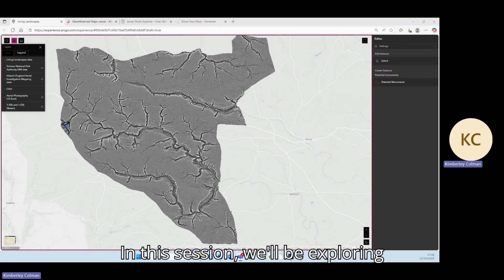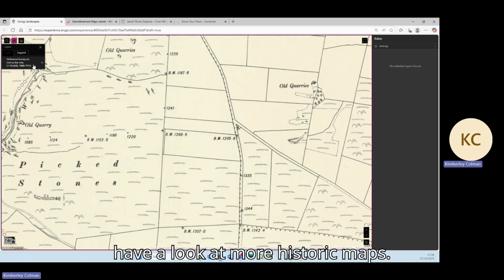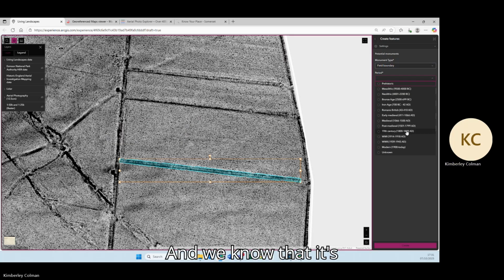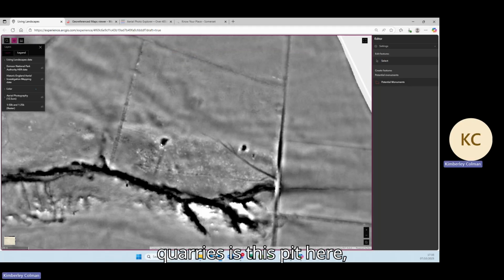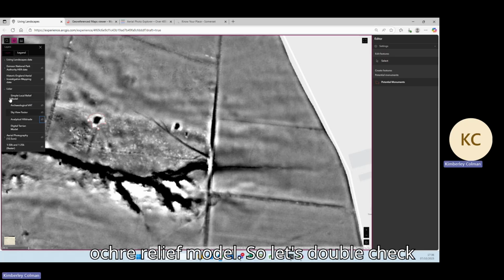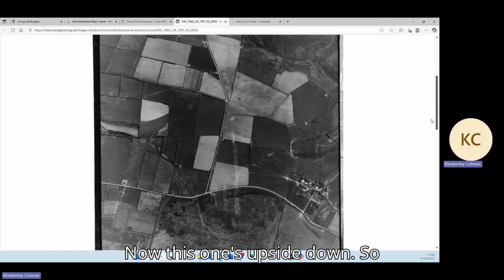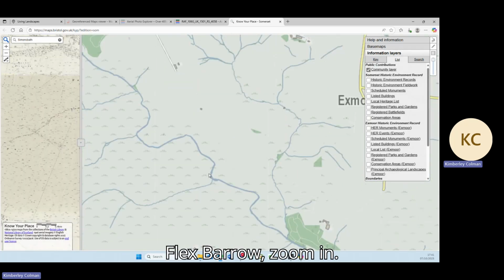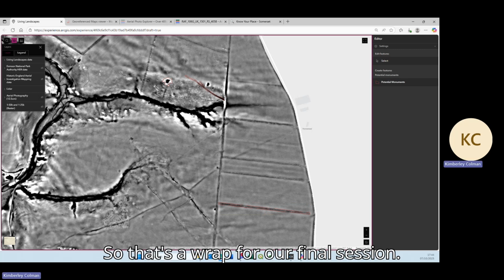Living Landscapes Session 5 Interpreting the lidar with additional resources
Exmoor National Park Authority (ENPA) is proud to announce the launch of Living Landscapes, a groundbreaking heritage initiative within the Exmoor Pioneers programme that is supported by The National Lottery Heritage Fund. It will use cutting-edge lidar (light detection and ranging) technology to uncover hidden features across Exmoor’s former Royal Forest.

Beneath Exmoor’s rugged beauty lies a rich tapestry of history. From ancient monuments to 19th-century boundaries, the Royal Forest is far from untouched. Yet, there is still much to uncover and fresh insights to gain into the lives of those who once called Exmoor home.

Through an innovative online lidar portal, volunteers and the public can investigate Exmoor’s former Royal Forest from home. This tool reveals hidden features in the terrain - earthworks, trackways, and enclosures - that are invisible to the naked eye. Discoveries made from home can lead to real-world investigations, with volunteers joining field teams to verify and record findings. This blend of digital exploration and hands-on archaeology offers fresh insights into thousands of years of human activity that shaped the moor we cherish today.